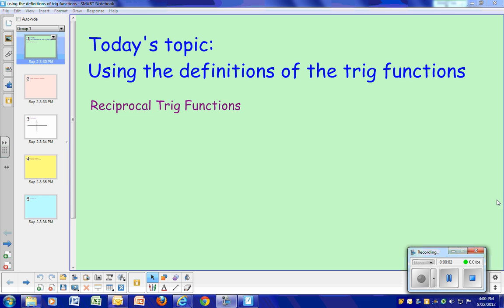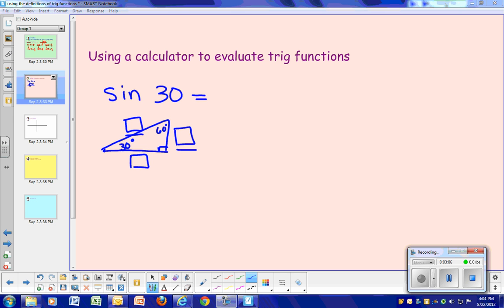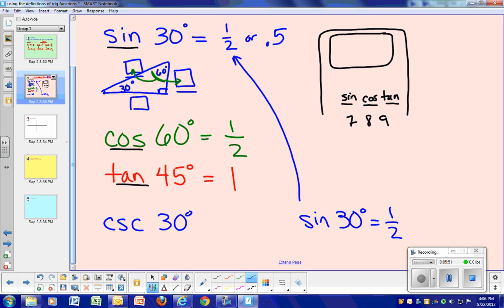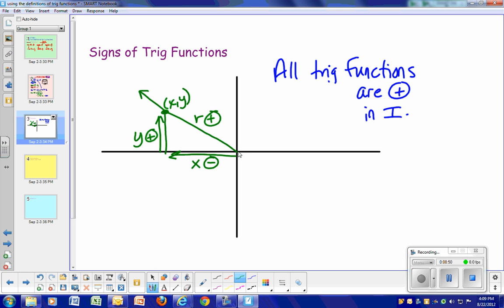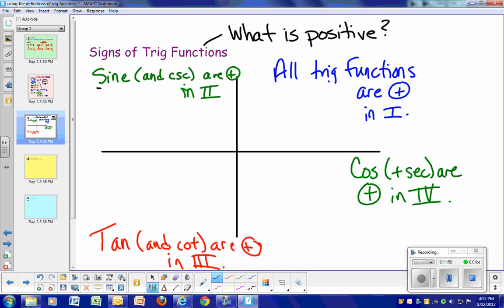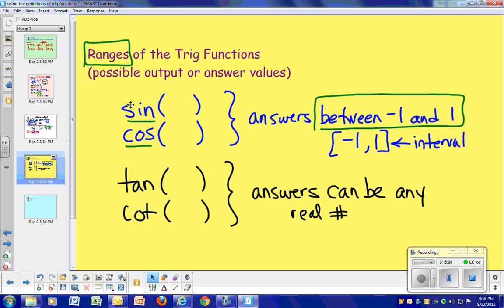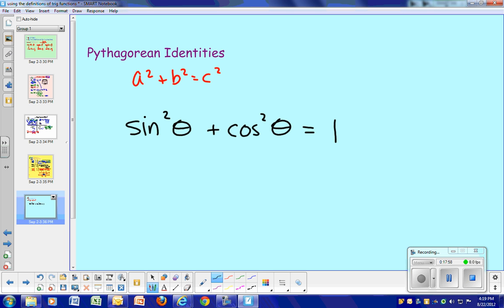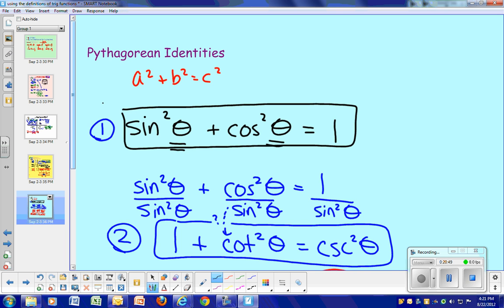USING THE DEFS OF TRIG FUNCTIONS video lesson 4 for trig unit 1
This is the fourth and final video for trig unit 1 in TSQL.